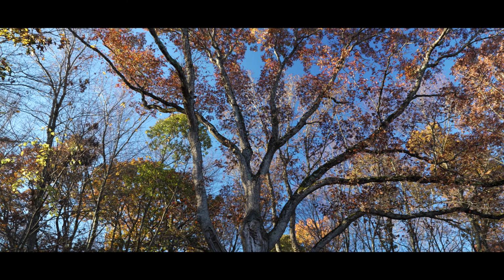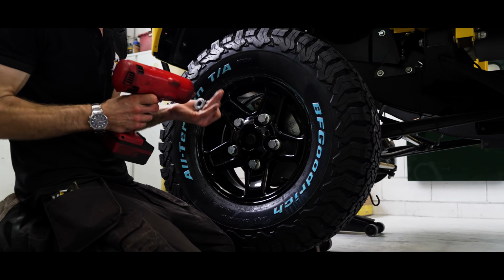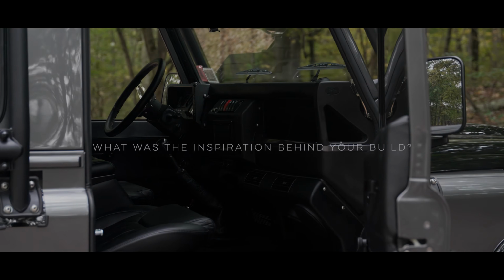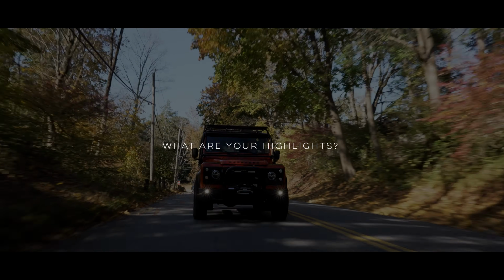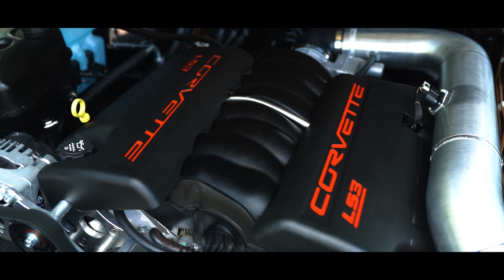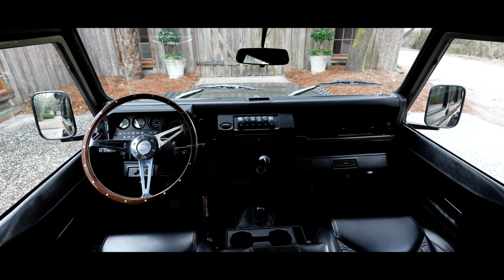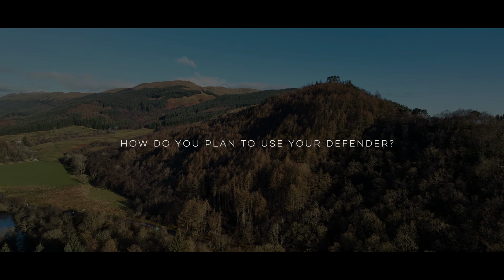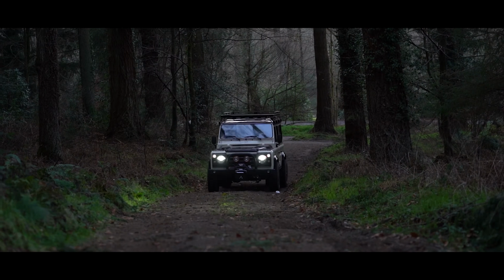Buyback Arkonik Land Rover Defender client review in N.America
A great way to start your Arkonik ownership journey is by purchasing one of our stock vehicles to enjoy while your custom truck is in production. Here's a firsthand account from a client in Boston, MA who did just that, sharing his experience with our brand and product so far.

Built for Adventure. Designed for Life.